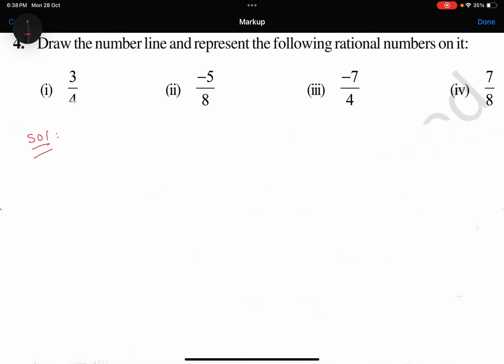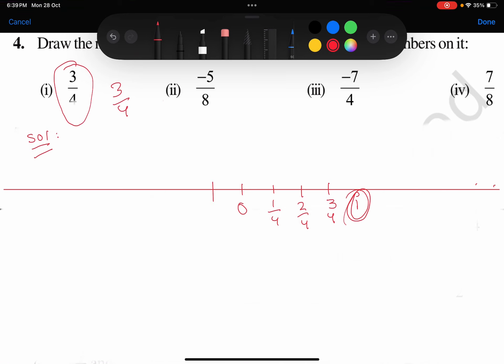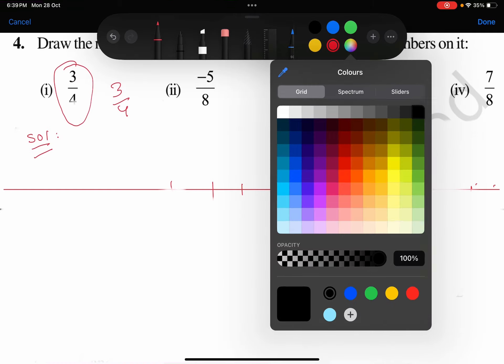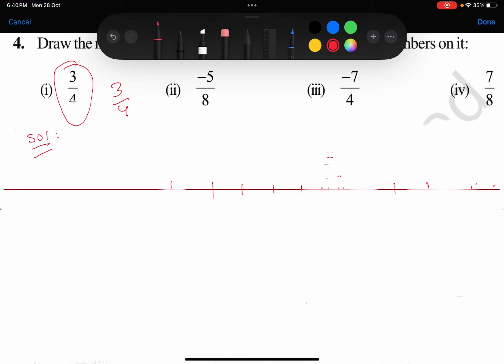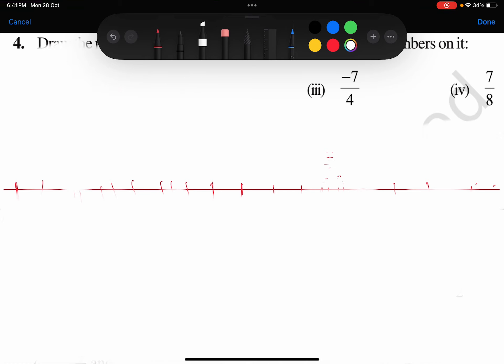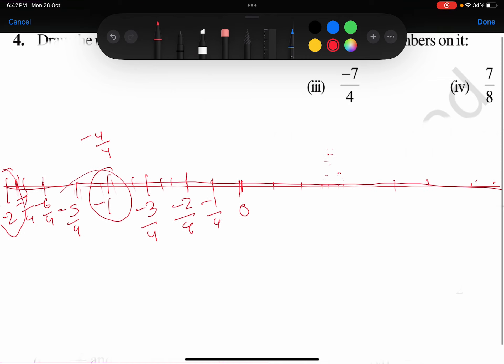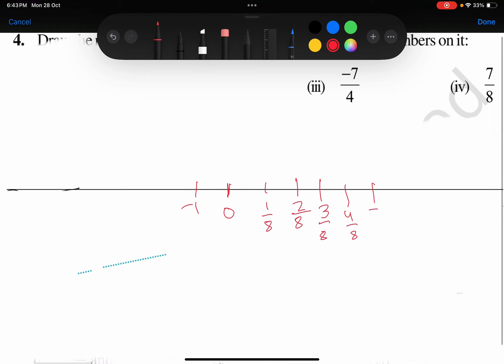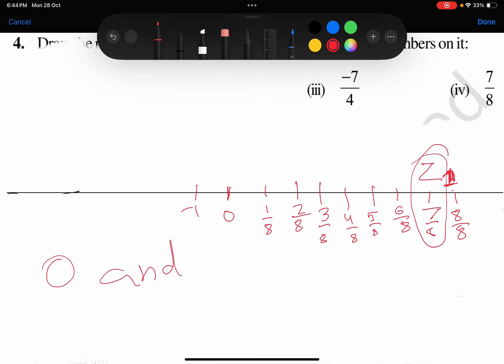Class 7 | NCERT | Ex 8.1 | 4th bit